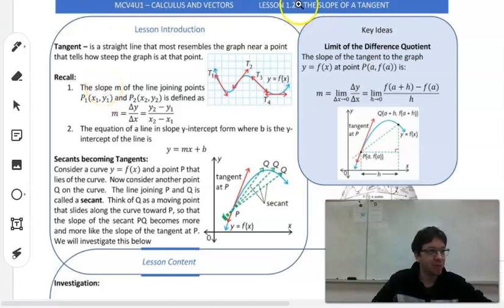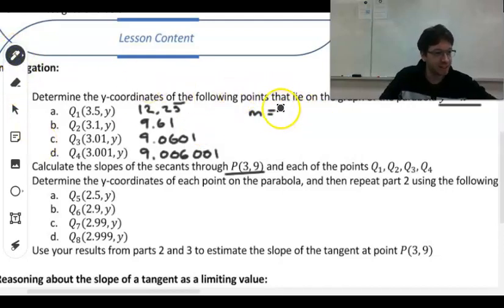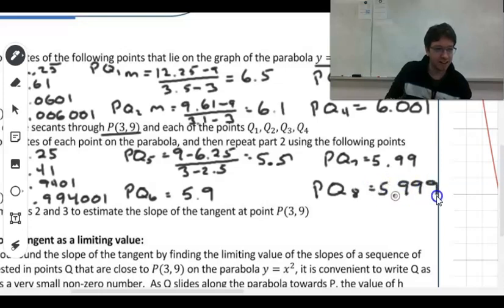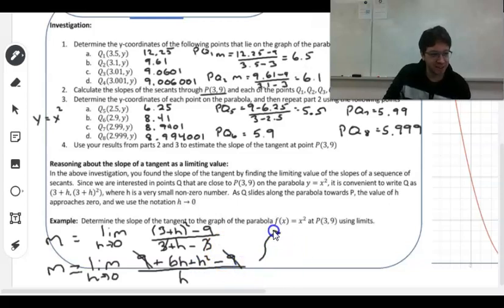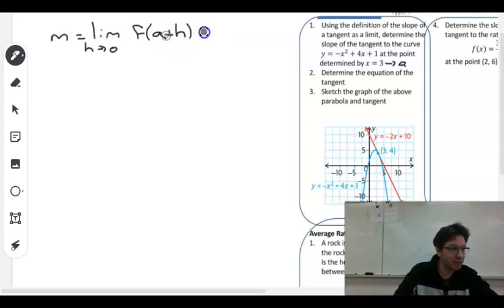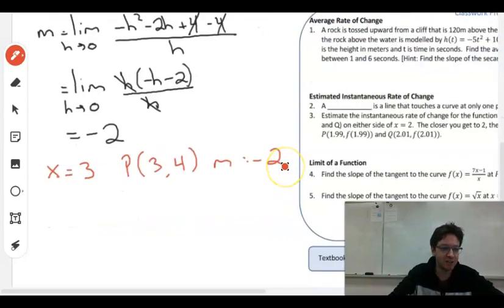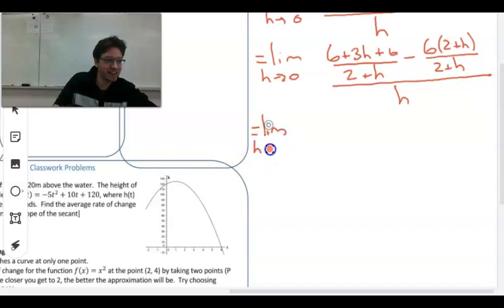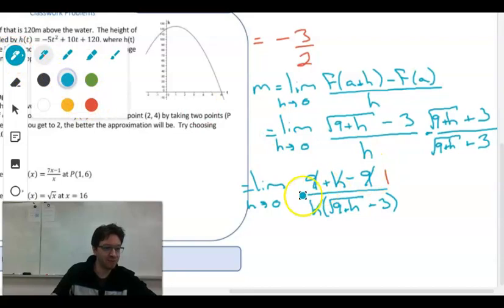Calculus and Vectors Grade 12 - The Slope of a Tangent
These are video lessons for the Calculus and Vectors Grade 12 course.  In this lesson, we look at how to find the slope of a tangent by starting with a secant and finding the slope of secants as the horizontal distance between the two points get closer and closer together.  My channel has everything about physics and math, from high school lessons, to video game analysis, science experiments, cryptography, Python and so on.  Check out the different videos and get FREE resources from my Official Website @ youtubephysicsteacher.ca

CONTENTS:
0:00 Introduction to Finding the Slope of a Tangent
1:38 Investigation for secants approaching tangents
8:10 Limit of the Difference Quotient
14:26 Example #1
19:50 Example #2
23:46 Example #3